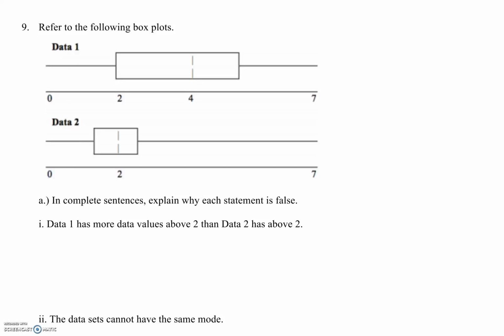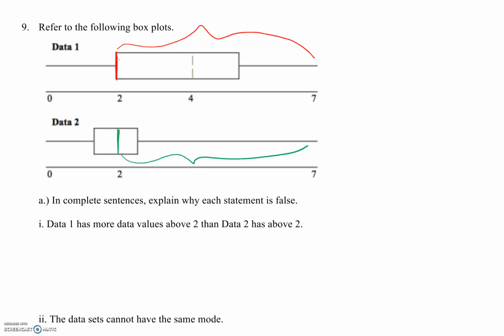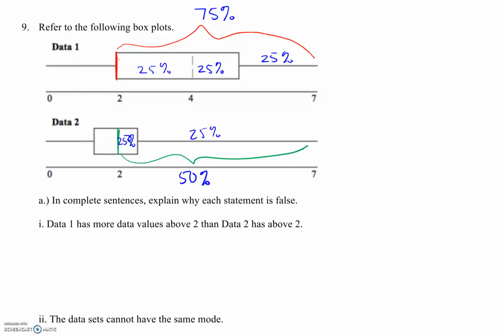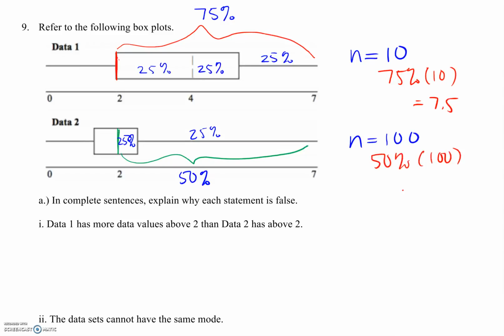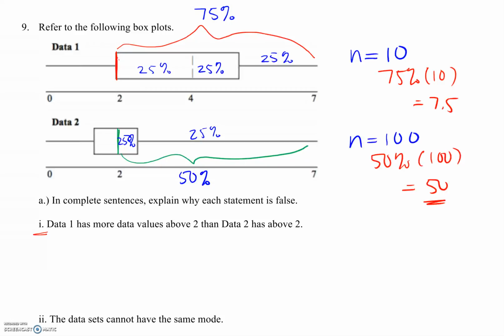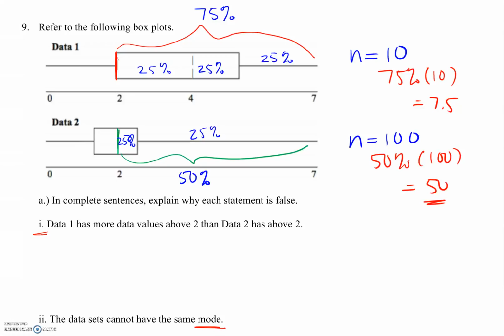Math 119 - HW 2, Problem 9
Some help with problem 9 on the 2nd homework.